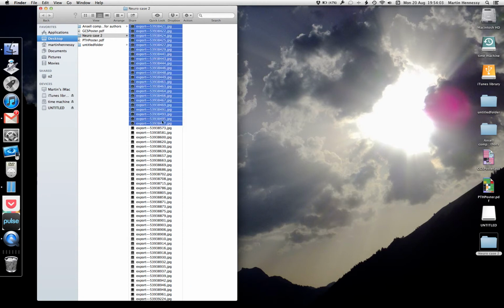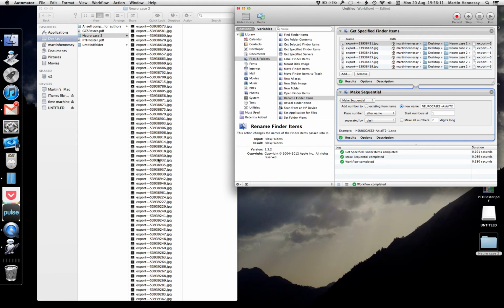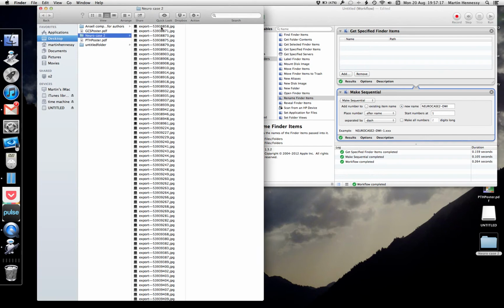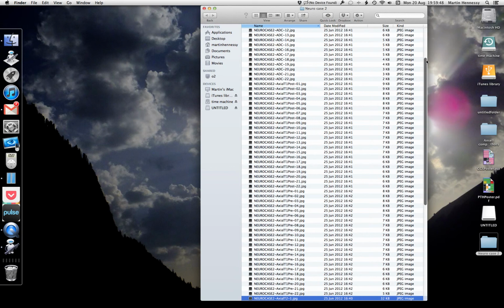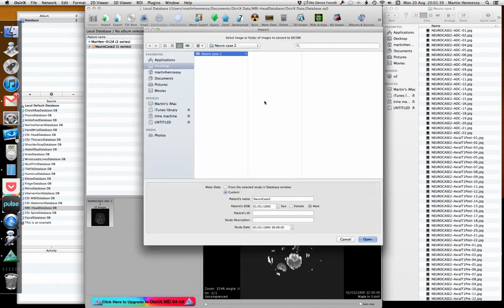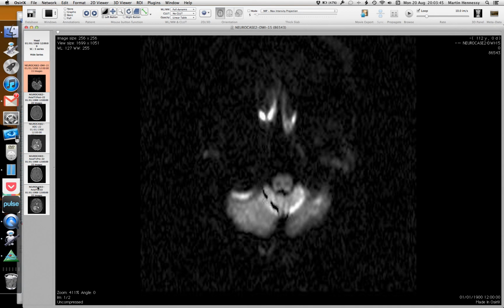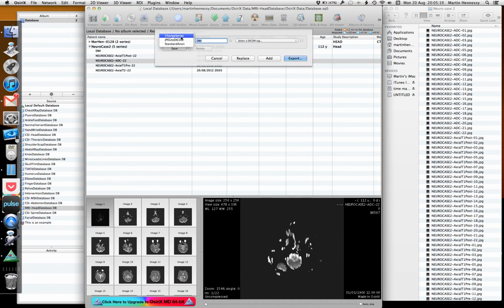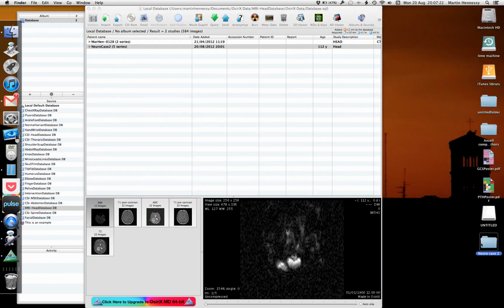OsiriX JPEG to DICOM Multiple Series